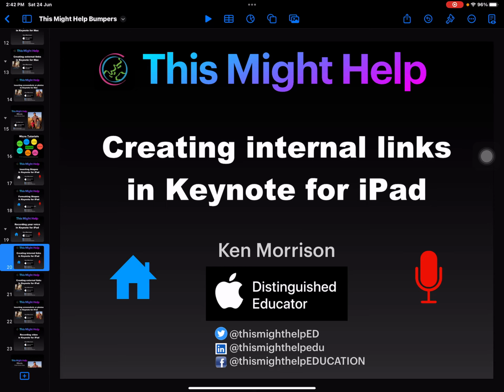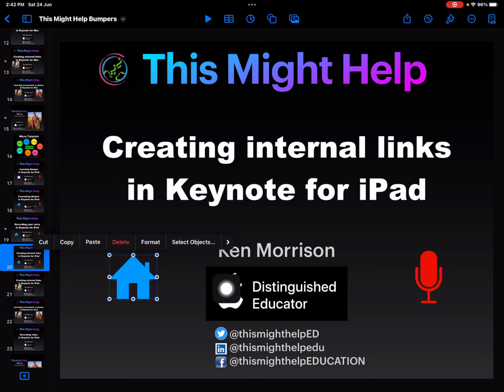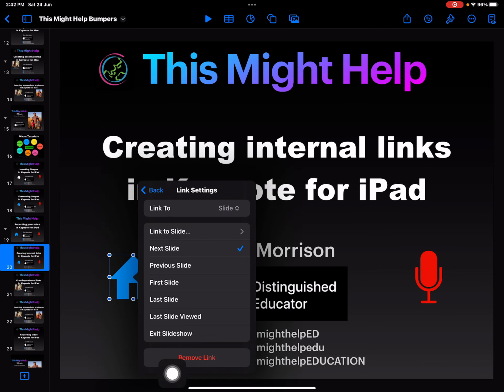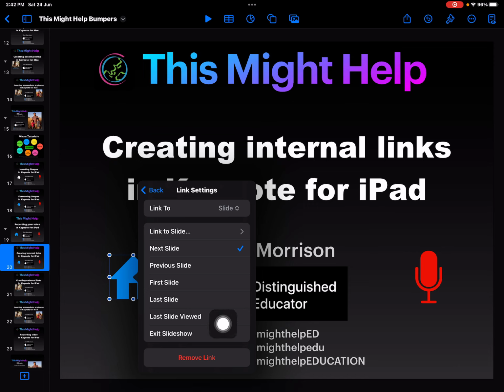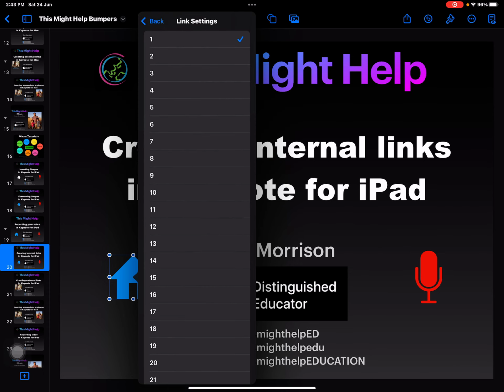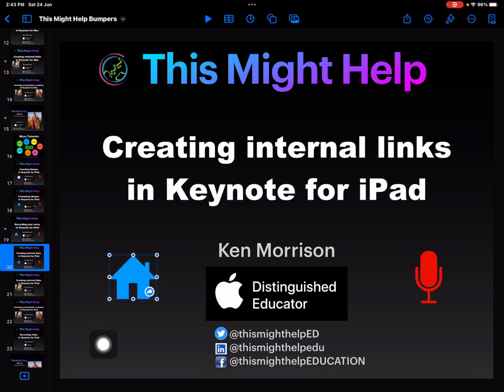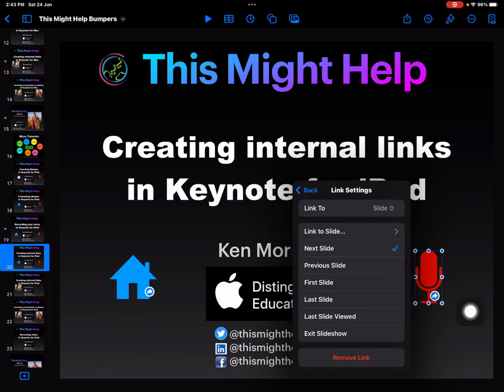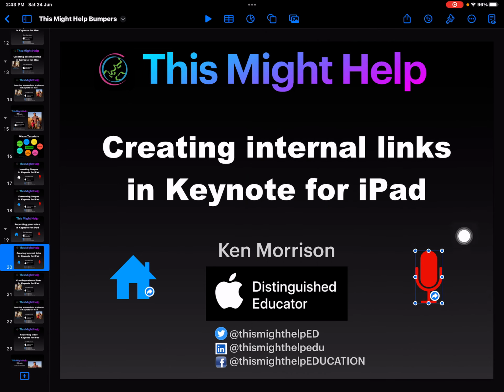Creating an internal link with Keynote for the iPad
This video is part of a series of micro-tutorials for the 2023 Apple Distinguished Educator Institute for the APAC region.

Note that the volume is quite low.